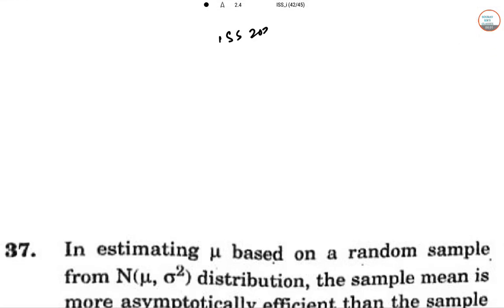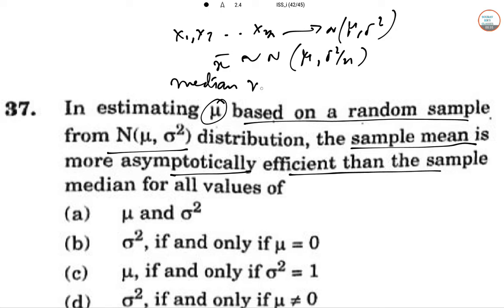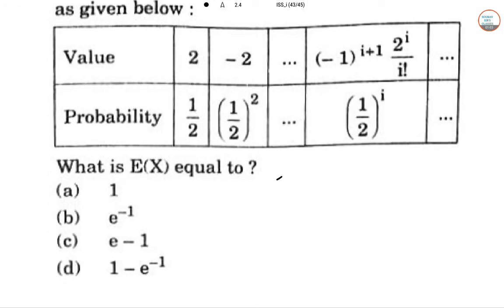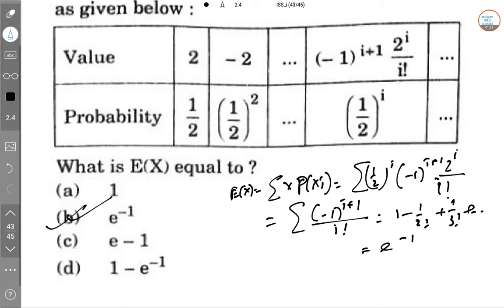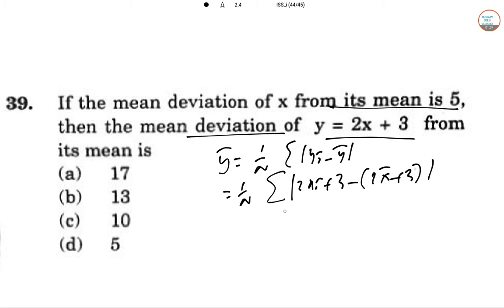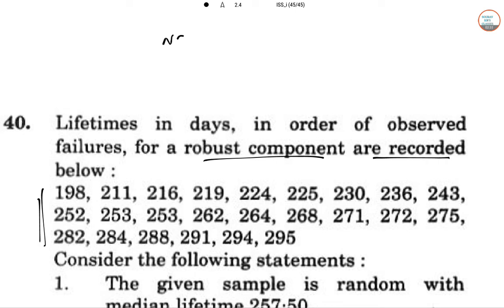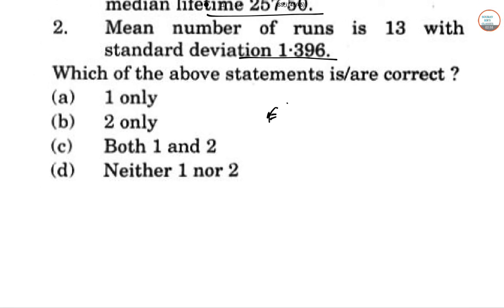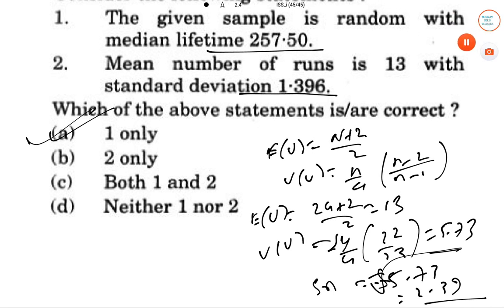ISS 2021 SOLUTION PAPER 1 QUES 37 38 39 40 WITH EXPLANATION INDIAN STATISTICAL SERVICE